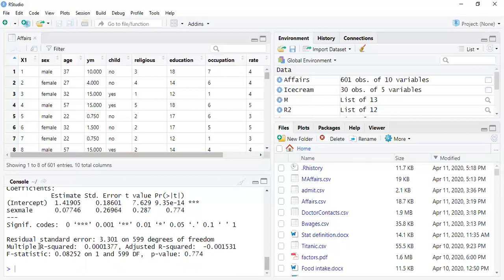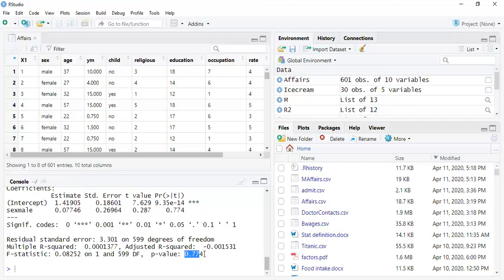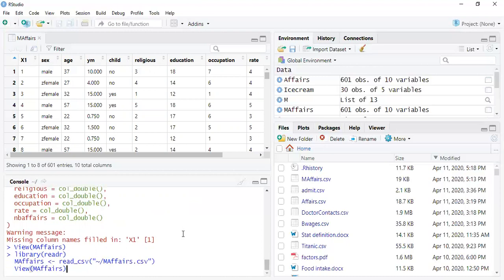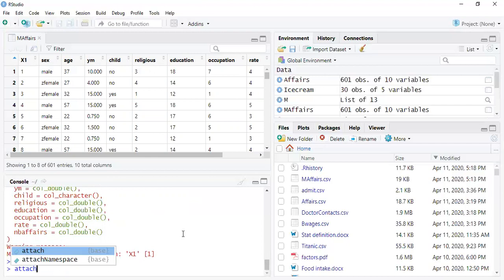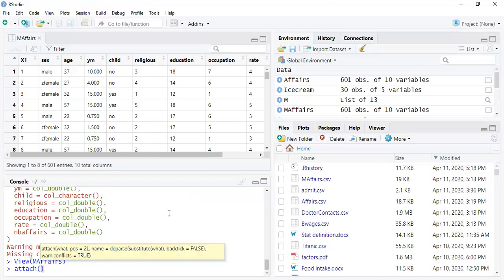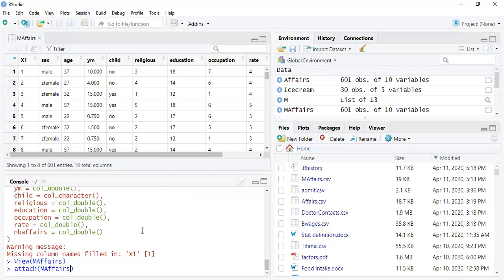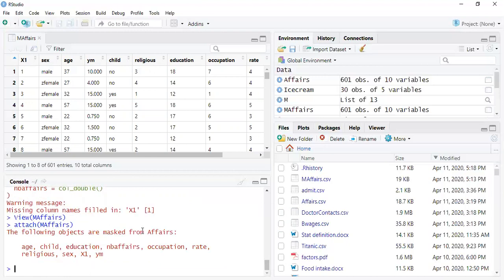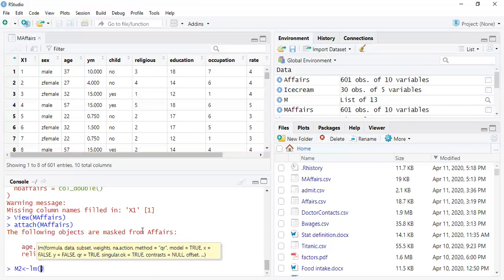Regression analysis with linear and dichotomous variables: Affairs!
This lecture uses the lm function to run two types of regressions: a.) simple linear regression with continuous variables and b.) regression with a dichotomous independent variable